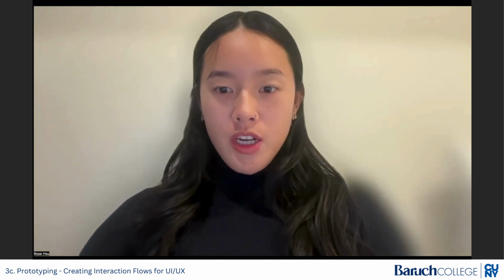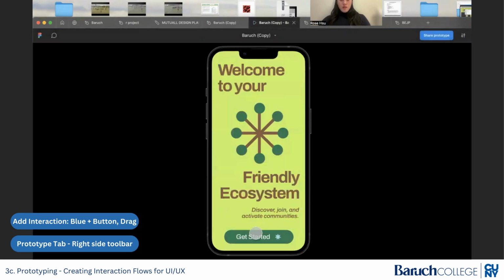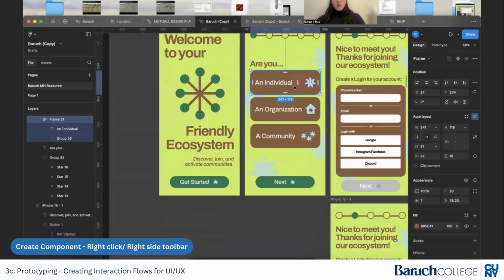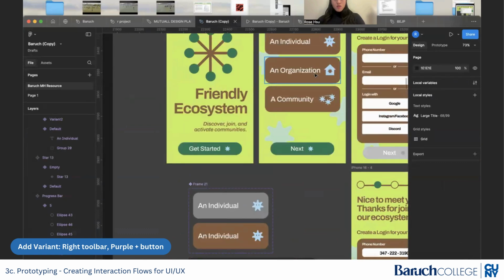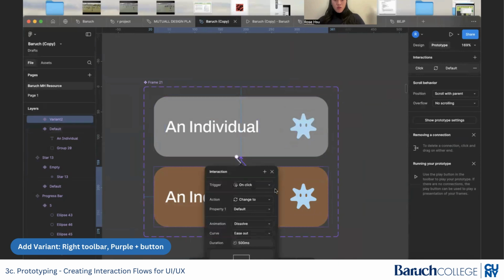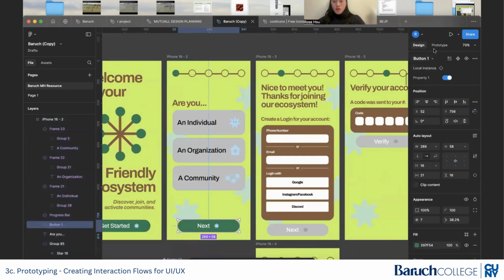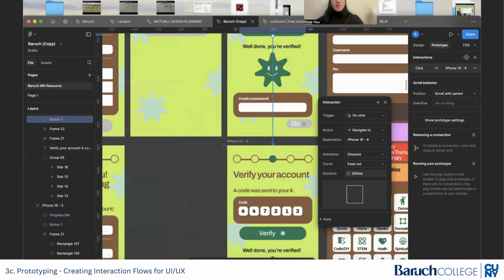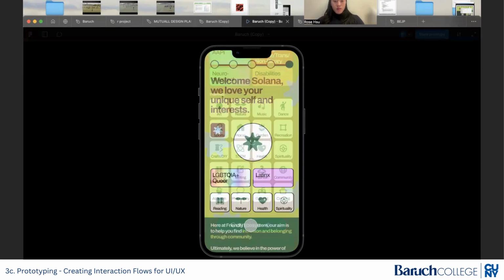3c. Prototyping Creating Interaction Flows for UIUX - Baruch Maker Hub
In this video, I go over the basics of prototyping in Figma - how to connect your UI/UX screens to create an interactive digital prototype.